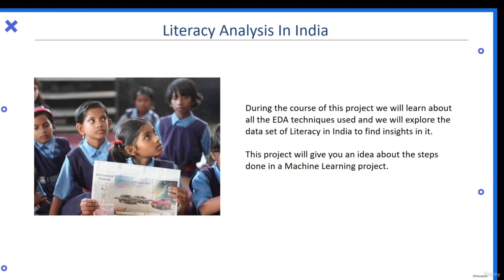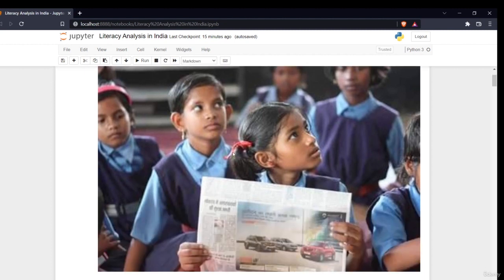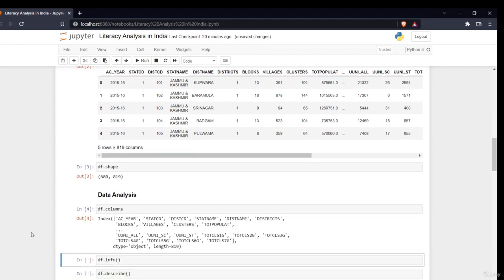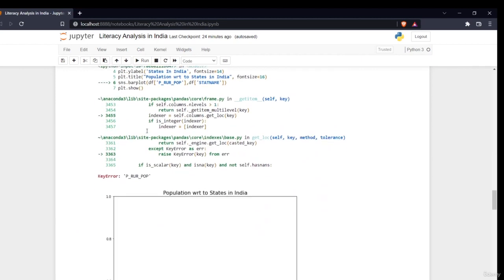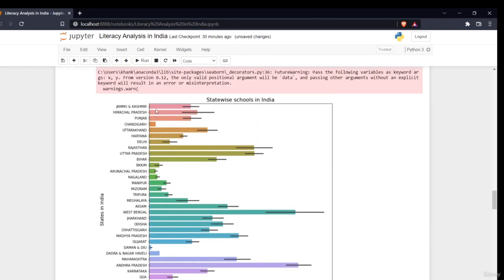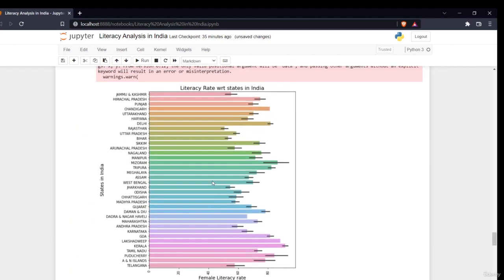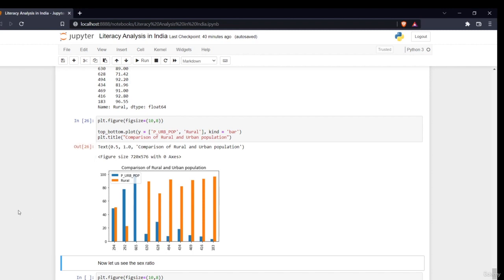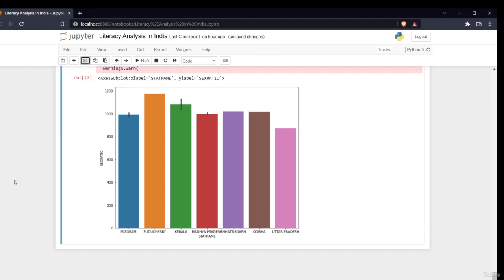76 Project 75 Literacy Analysis in India